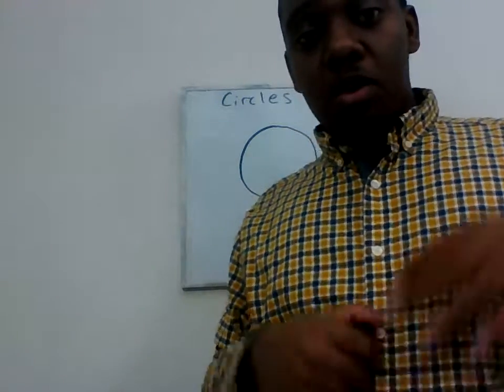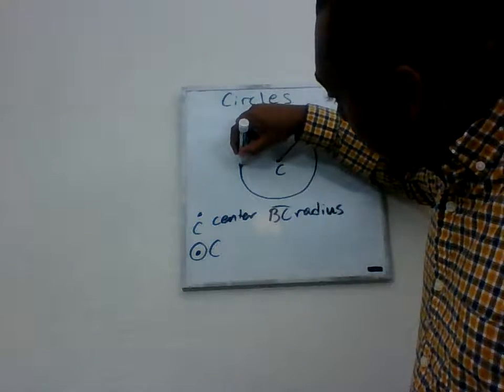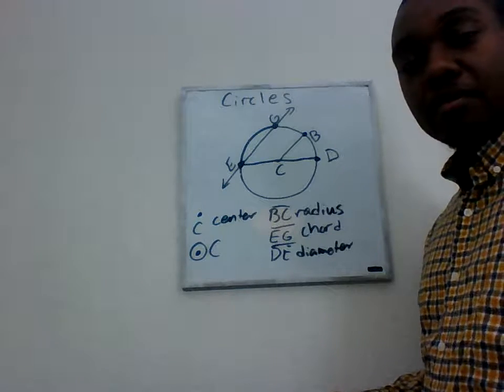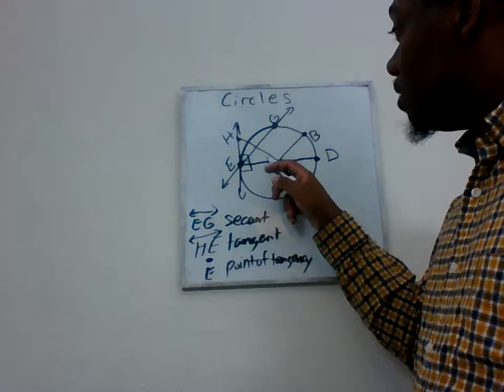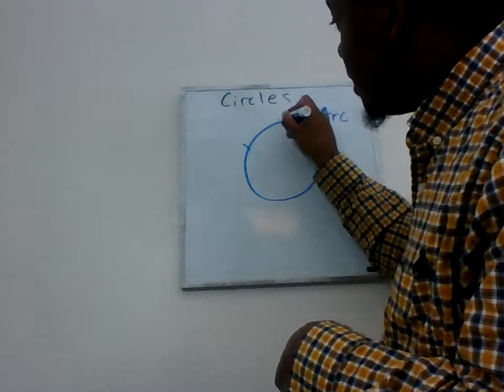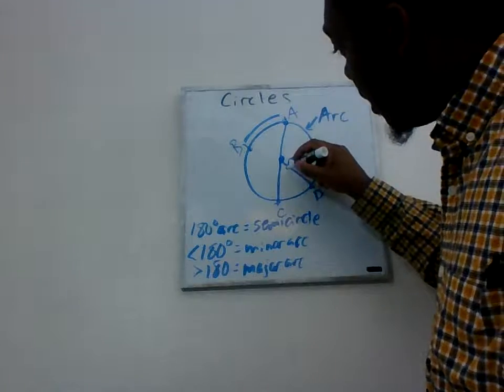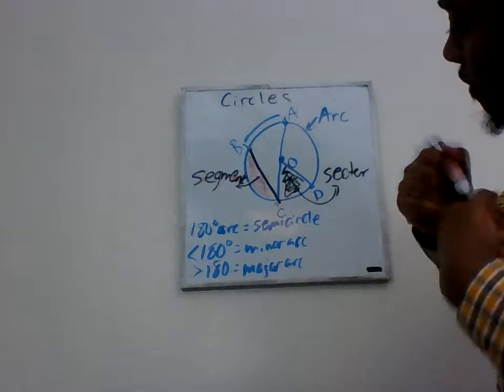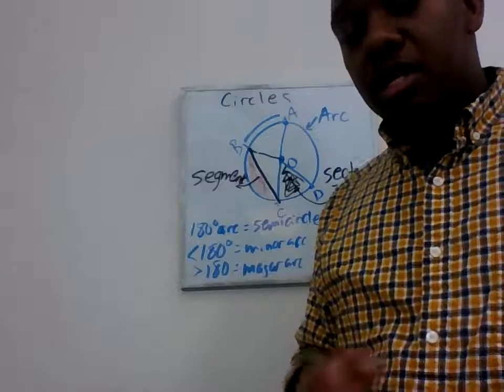Parts of a circle